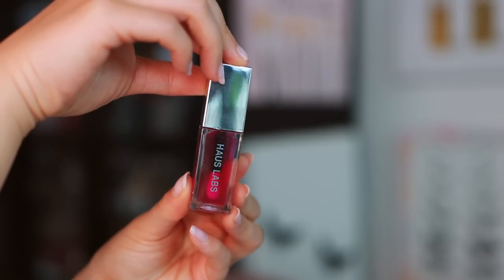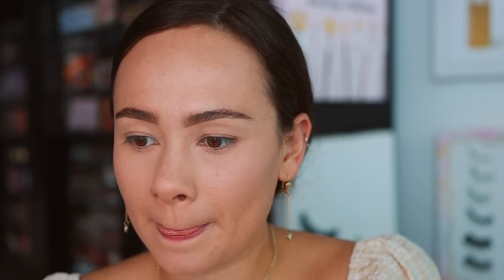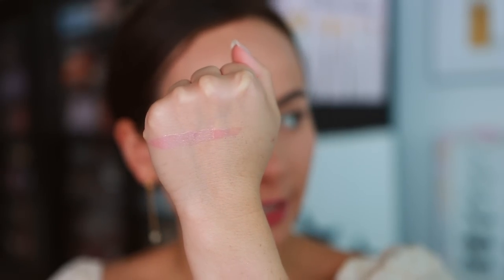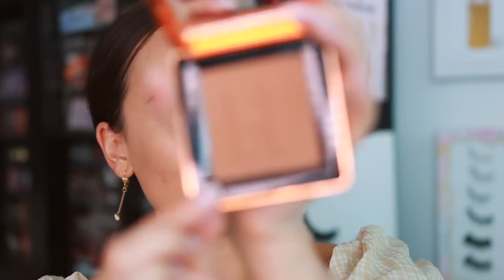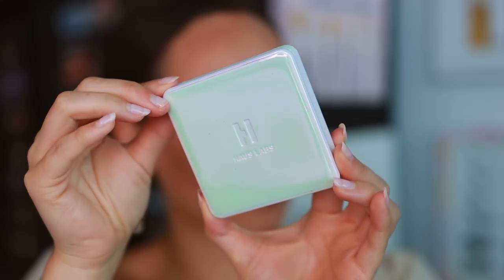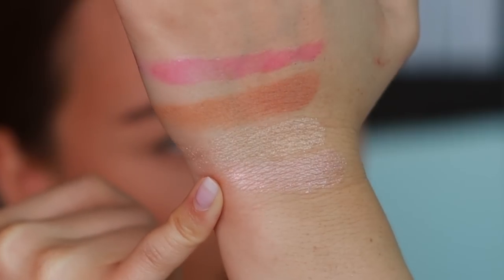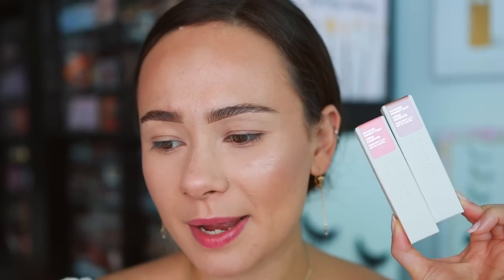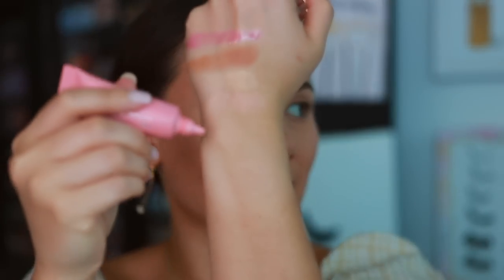HAUS LABS BY LADY GAGA REBRAND!! Hit or Miss??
PhD Hybrid Lip Oil
Power Sculpt Velvet Bronzer
Bio-Radiant Gel-Powder Highlighter
Hy-Power Eye, Cheek & Lip Pigment Paint Monster Lip Crayon Lipstick

Benefit Boing Concealer (No. 5)
Pat McGrath Labs Blurring Under Eye Powder (Light)
Sephora Collection Micro Smooth Powder (Light)
Refy Eyebrow Pencil
Gucci Felt Tip Eyeliner
MAC 3D Mascara